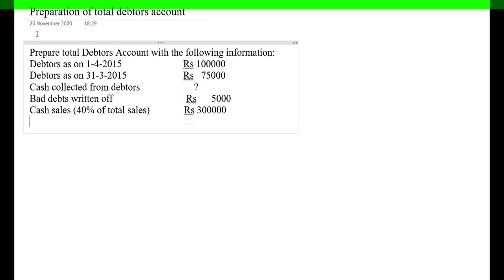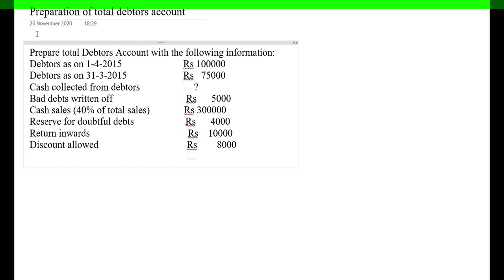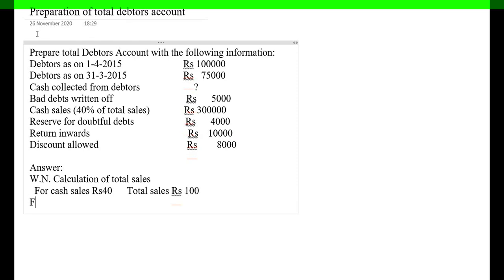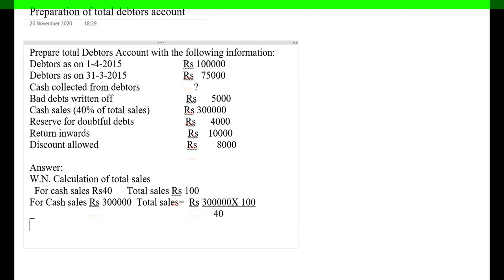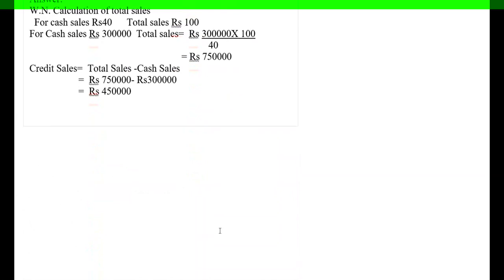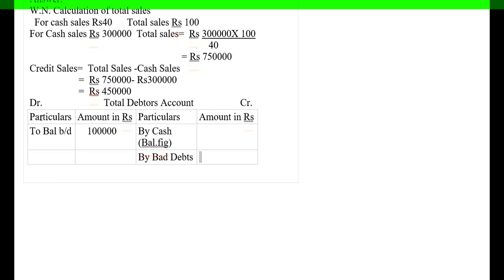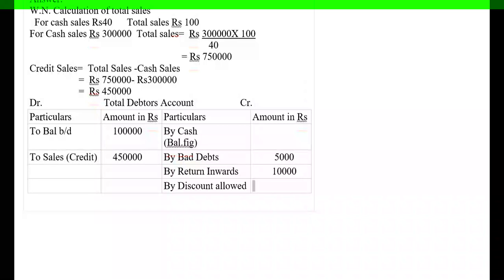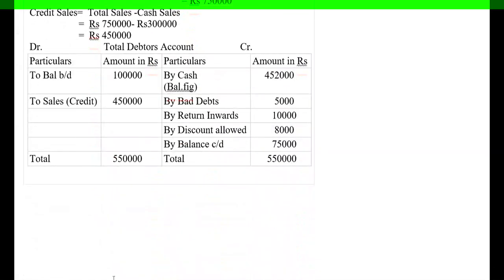Preparation of Total Debtors Account Problem No 4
Video explains about calculation of total sales of which cash sales are as % of total sales